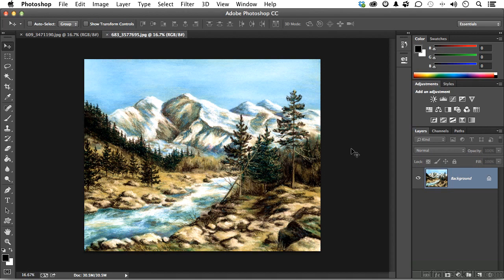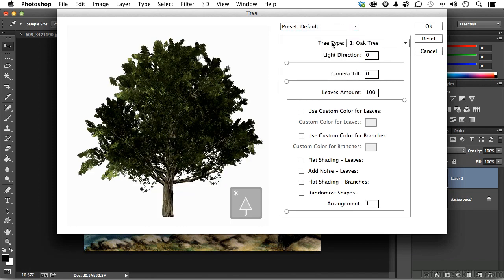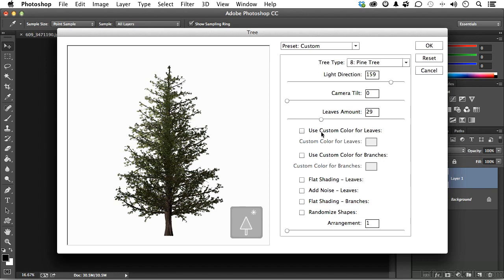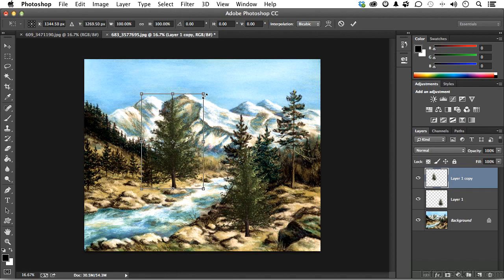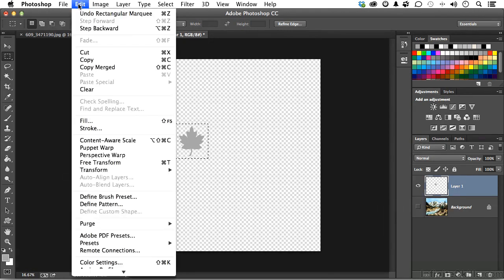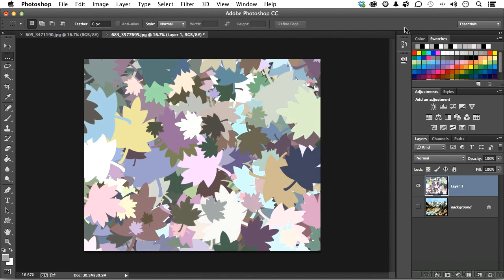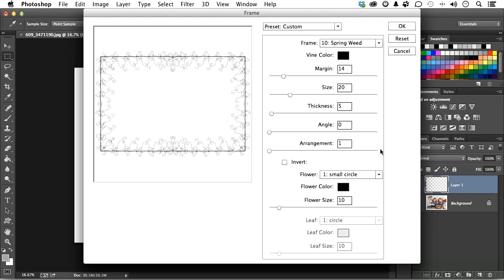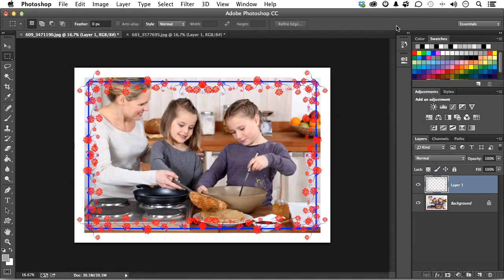Photoshop CC: Scripted Patterns and Fills | Adobe Photoshop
The Scripted Patterns and Fills feature in Adobe Photoshop CC gives you an array of creative options for generating custom backdrops, amazing picture frames, and even generating life-like trees. Infinite Skills expert trainer Andy Anderson gives you a practical insight of this useful addition and shows how you can use the scripted patterns to be more creative.